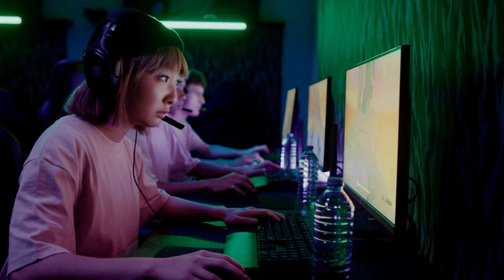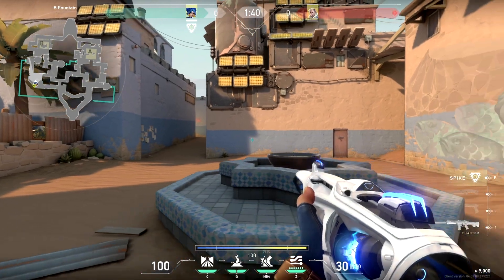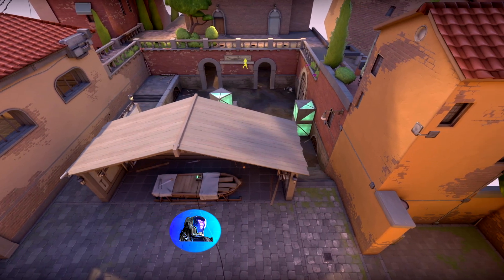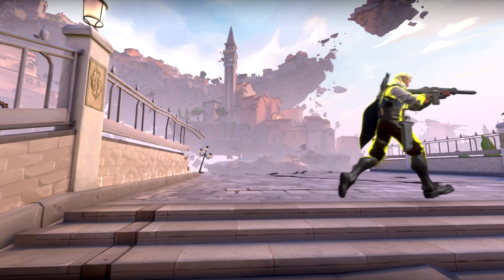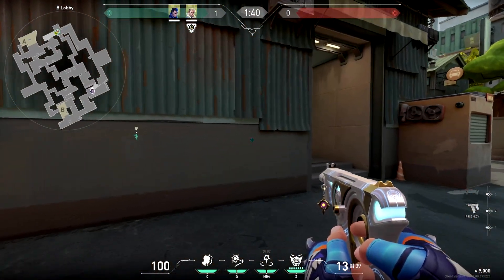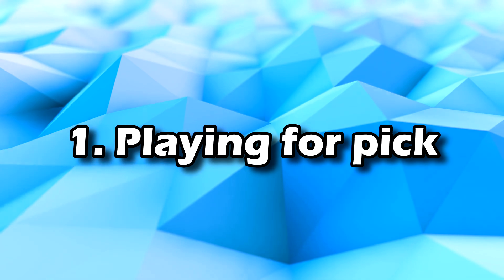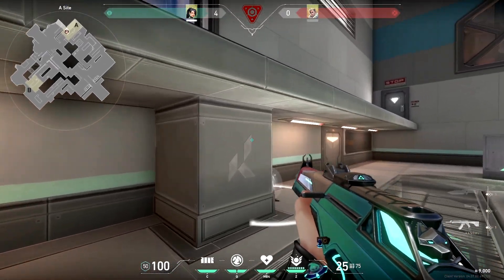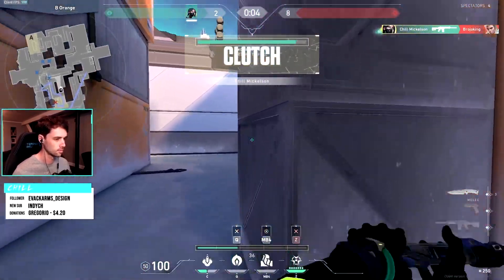Complete Guide to Walking vs Running in Valorant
Walk or run? That is the question we wil be answering today. Hope this helps! Enjoy!